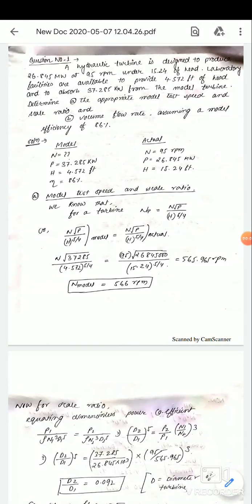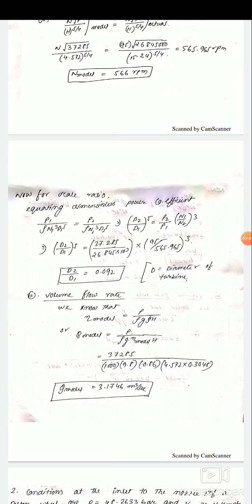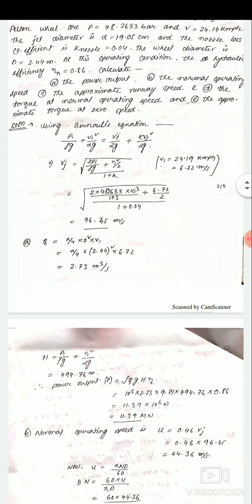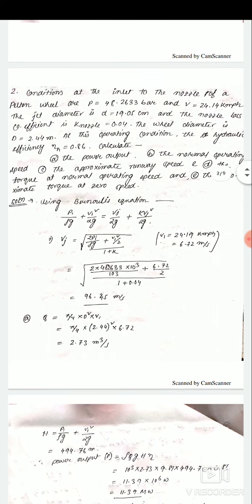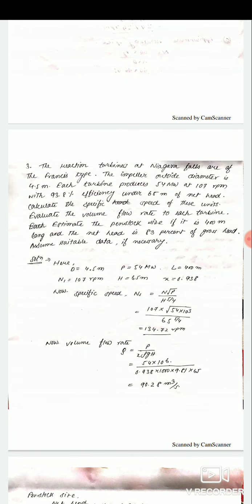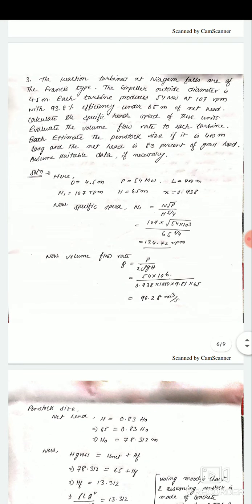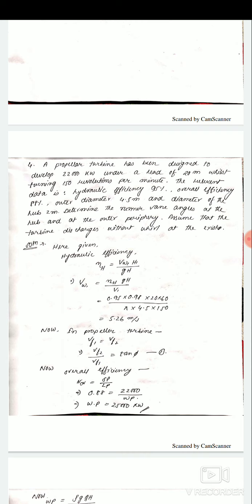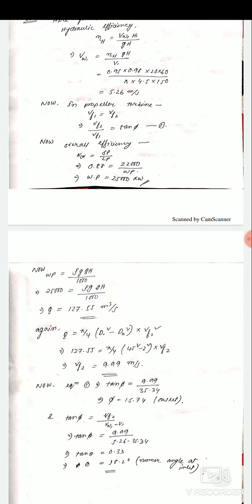MEB18023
FLUID MECHANICS 2 NUMERICALS